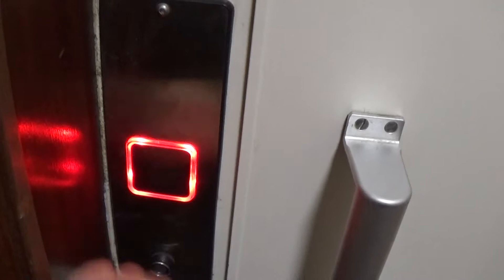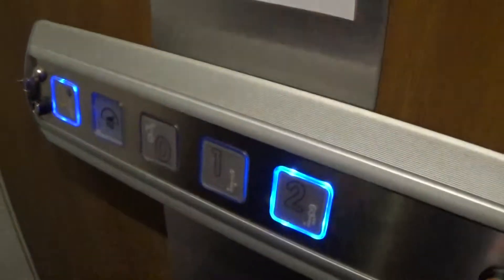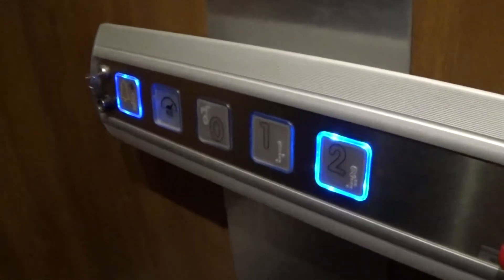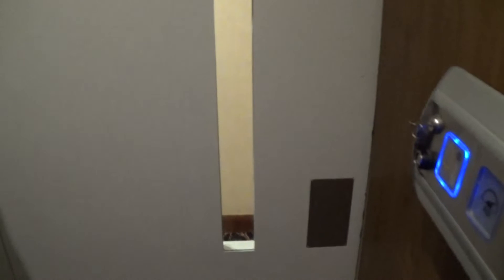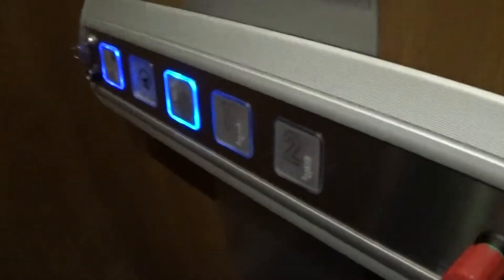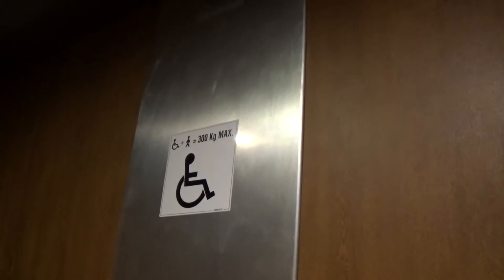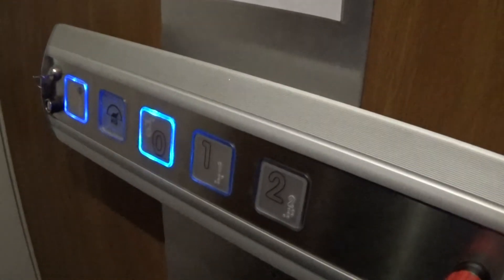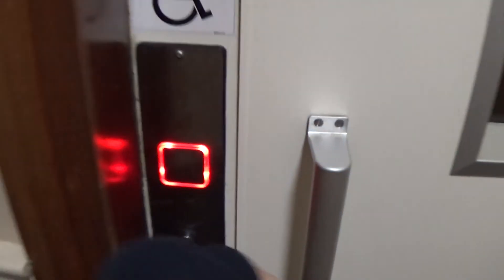Vimec Elevator At The Balmoral Hotel Warrenpoint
vimec elevator at the balmoral hotel warrenpoint 3 Floors (0, 1, 2,)